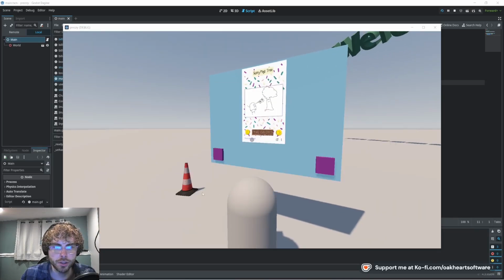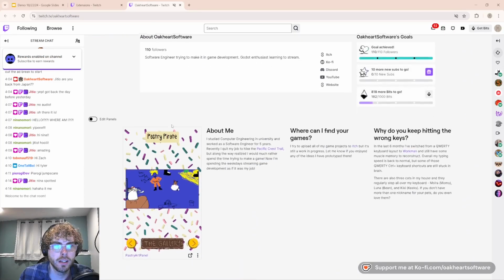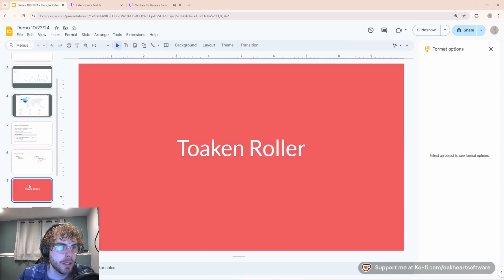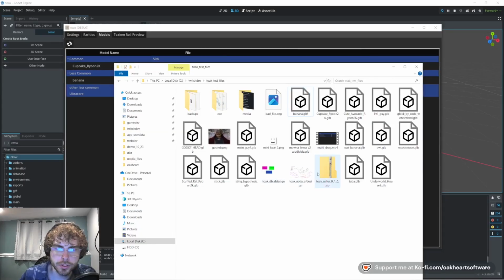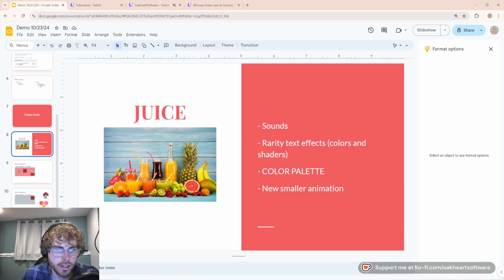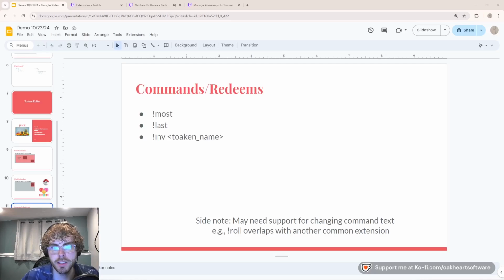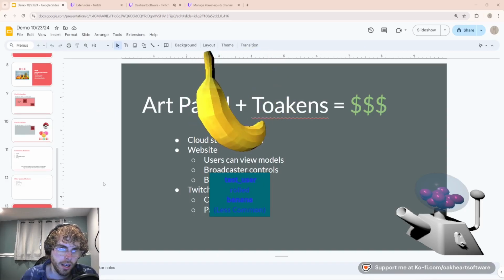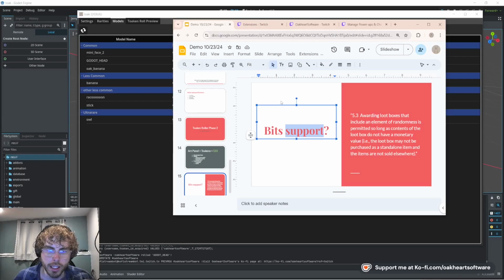Initial Sprint Demo - Where we are so far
This is an initial demo of some Twitch integrations I've been working on lately.

The two projects discussed:
Art Panel - A Twitch Panel extension that allows a broadcaster to upload art into an image carousel.
Toaken Roller - A "Gacha" / Loot Box app that lets broadcasters arrange configurable loot tables with custom images and 3D models.

Chapters:
00:00 - Introduction
01:07 - Art Panel
07:40 - Art Panel Limitations
09:15 - Future Art Panel
18:25 - Toaken Roller Demo
30:23 - JUICE options
34:30 - Mini Animation
38:11 - Other planned features
45:12 - Toaken Roller Phase 2